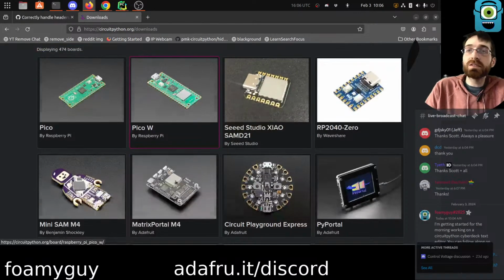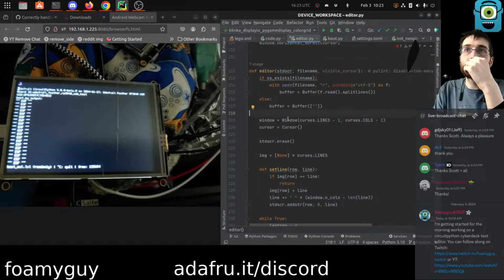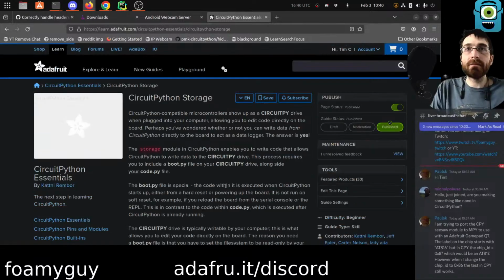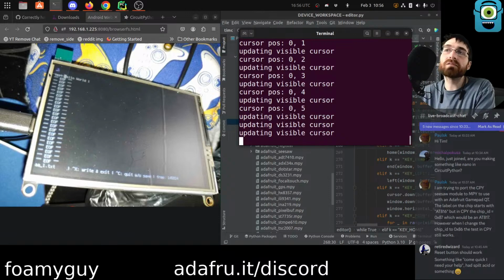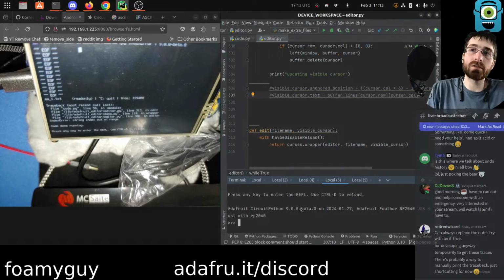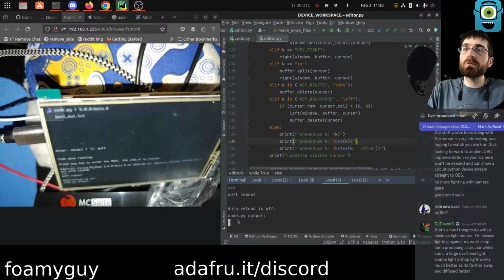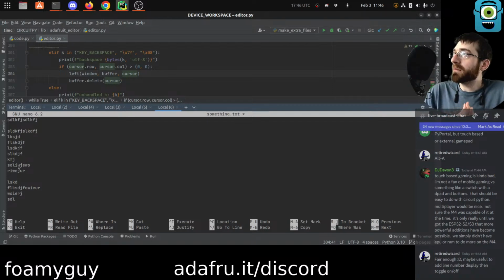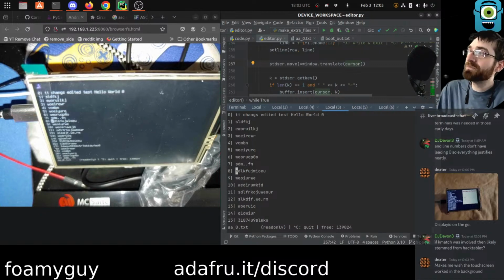CircuitPython - Cyberdeck Text Editor